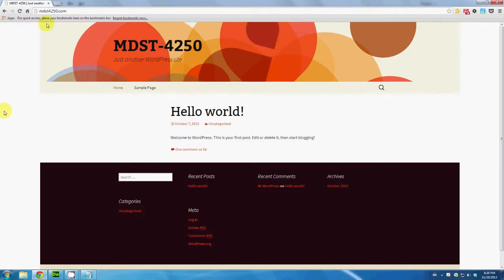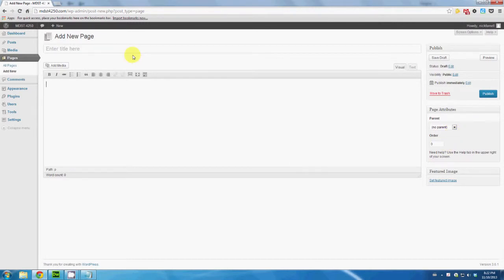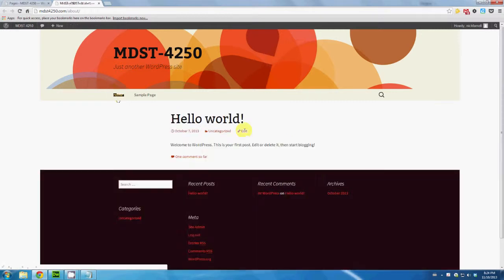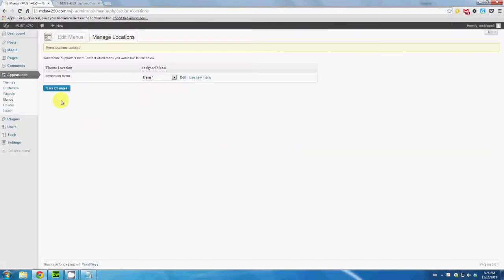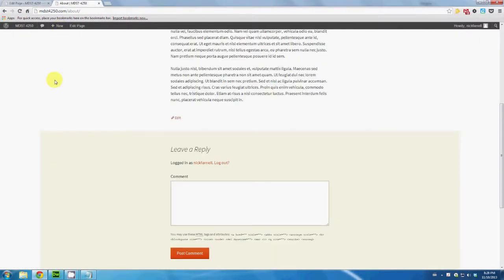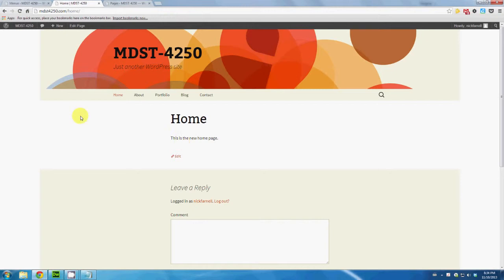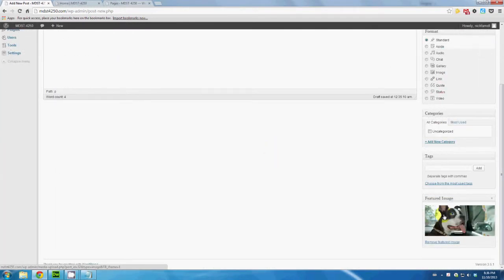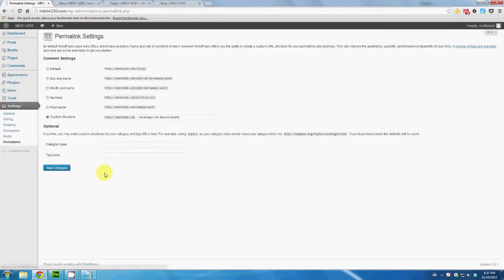WordPress Posts, Pages, and Menus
This tutorial will guide you through creating new pages and posts in your WordPress installation as well as creating a new menu.